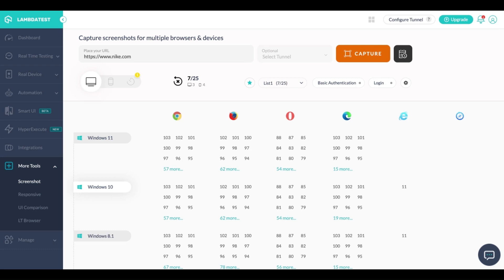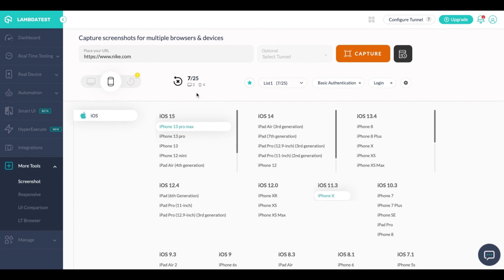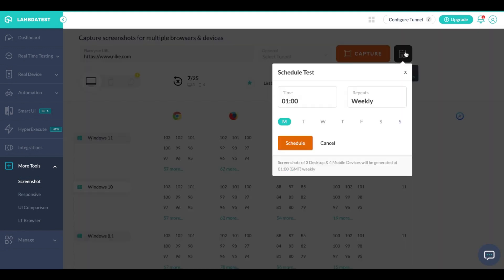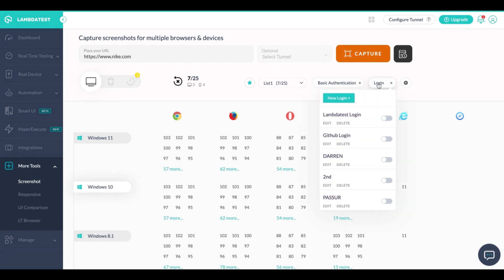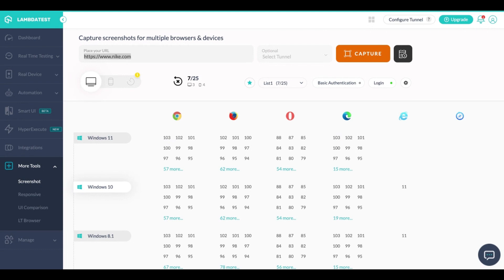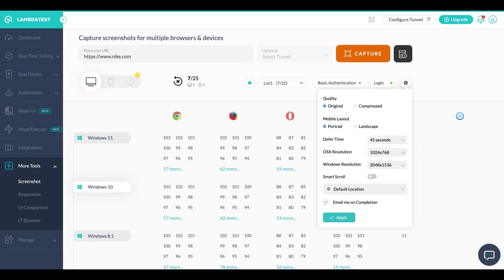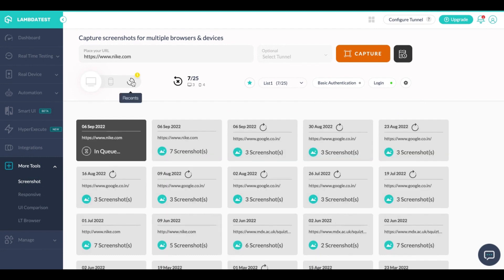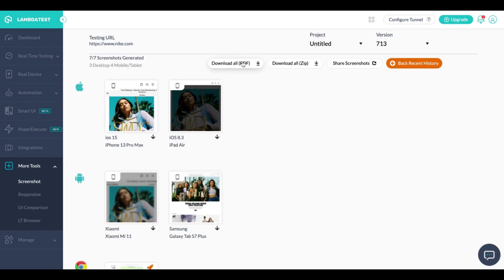How To Perform Automated Screenshot Testing📱| LambdaTest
With this tutorial, you will learn about performing Automated Screenshot Testing with LambdaTest with examples. Start FREE Testing:

📢 Automated Screenshot Testing allows capturing multiple screenshots simultaneously on various desktop and mobile browsers running different operating systems. With LambdaTest, you can capture up to 25 screenshots in a single session, spanning a range of the latest and legacy browser versions.

𝐕𝐢𝐝𝐞𝐨 𝐂𝐡𝐚𝐩𝐭𝐞𝐫𝐬 👀
00:00 Introduction
00:51 Screenshot Testing
05:55 Conclusion

𝐒𝐜𝐫𝐞𝐞𝐧𝐬𝐡𝐨𝐭 𝐓𝐞𝐬𝐭𝐢𝐧𝐠 𝐅𝐞𝐚𝐭𝐮𝐫𝐞𝐬:
✅Capture screenshots using Automated Screenshot API.
✅Schedule screenshots with Automated Screenshot Scheduler.
✅Capture a screenshot of the web page behind the login.
✅Generate screenshots from different geolocations.
✅Smart Scroll feature to ignore all the iframe of your web pages.